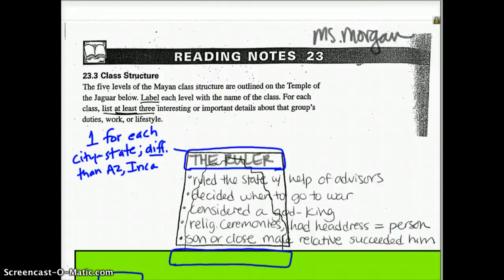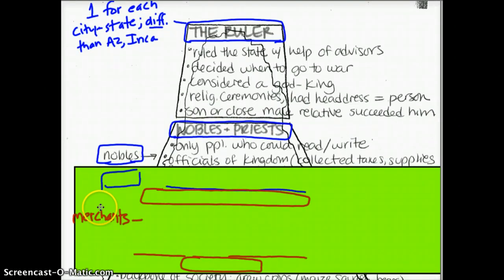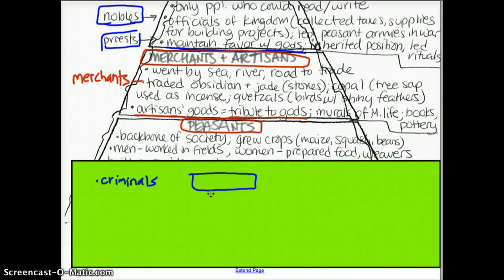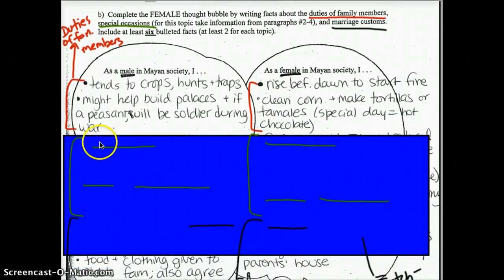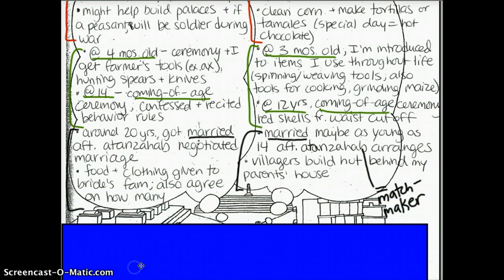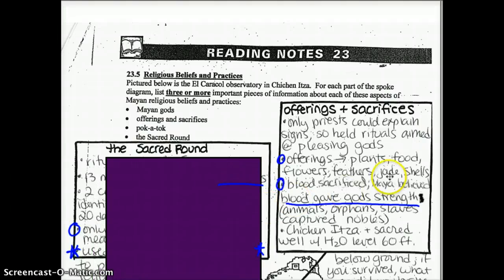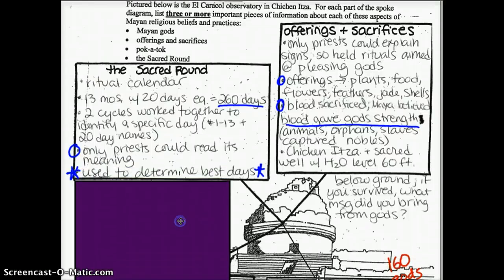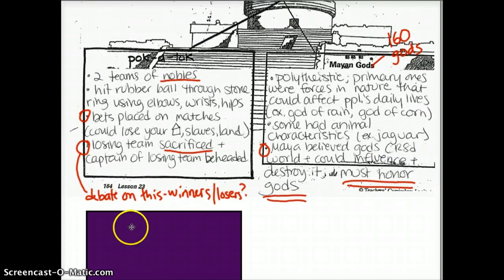Reading Notes 23- the Maya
Information about the Maya that comes from History Alive! The Medieval World.  I love the Maya!